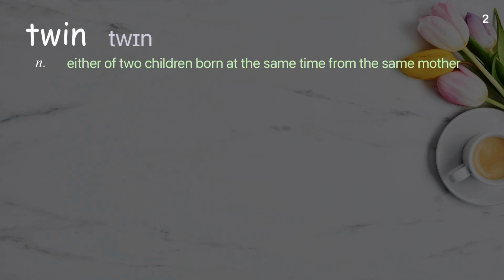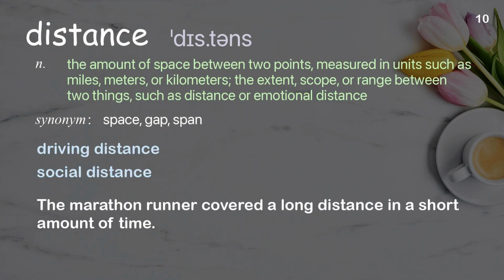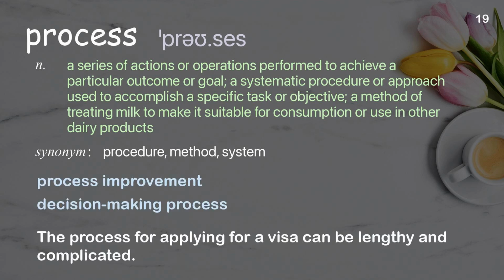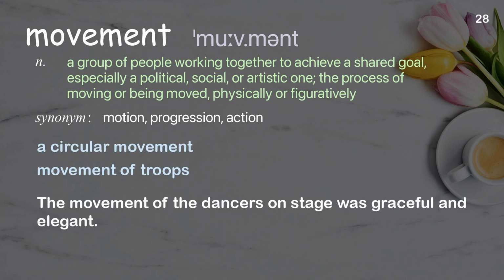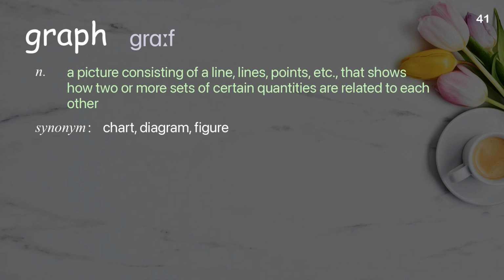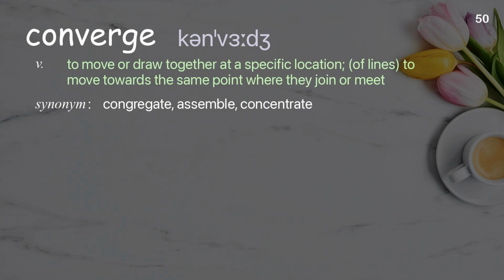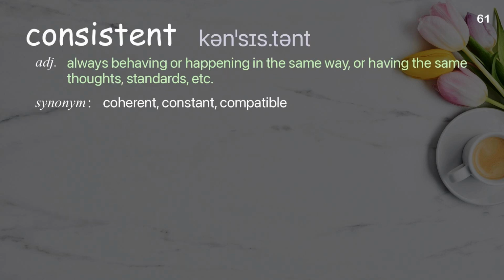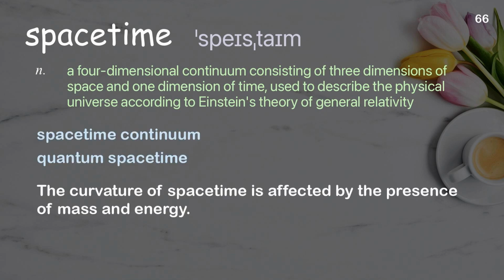66 Academic Words Ref from "Amber Stuver: Einstein's twin paradox explained | TED Talk"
■PLEASE NOTE

■Reference Source
Amber Stuver: Einstein's twin paradox explained | TED Talk